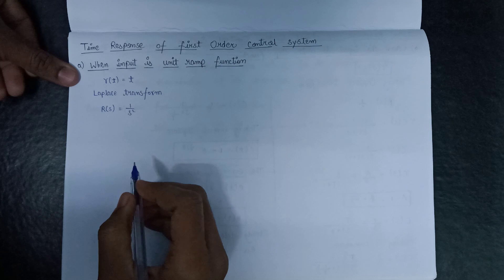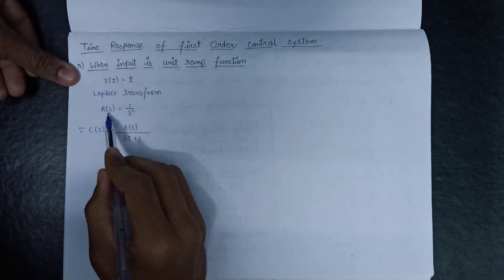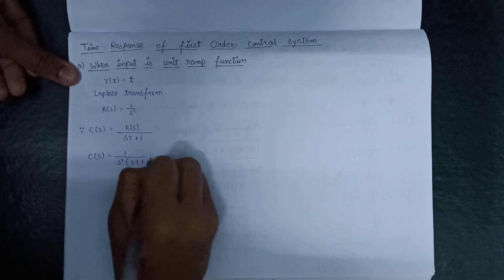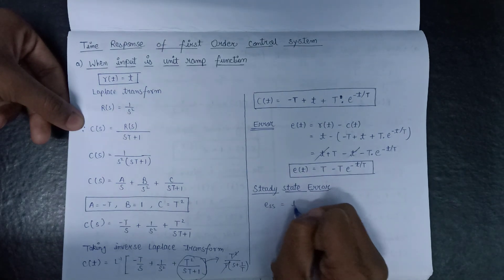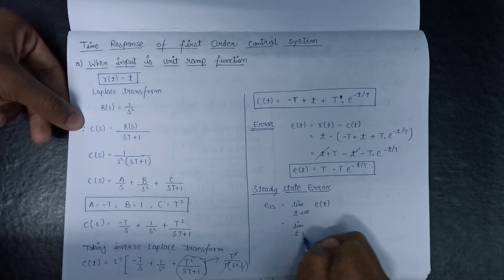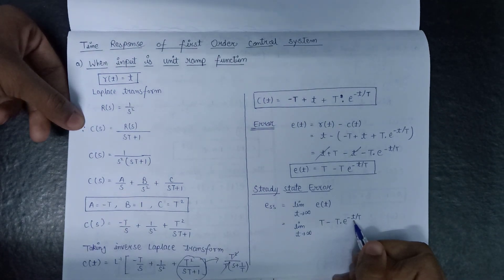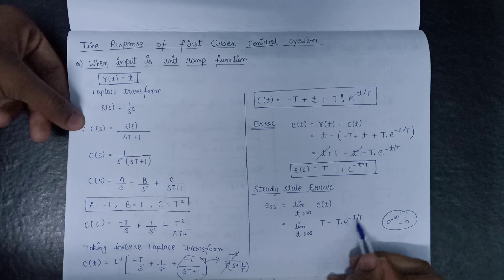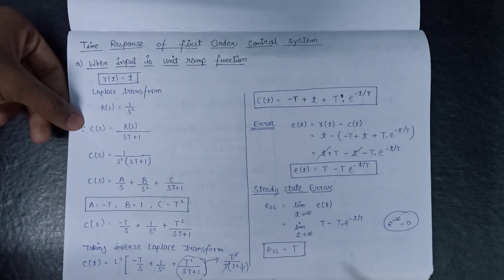Lec -3.4 Time response of first order system with unit ramp input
Time response of first order system with unit ramp input

time response of second order system with unit step input
control system engineering time response analysis of first order system